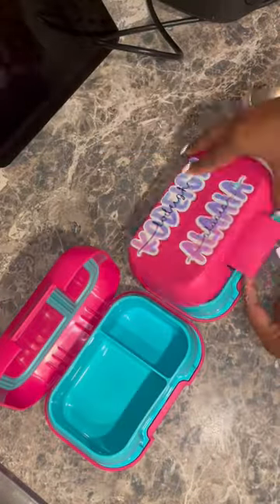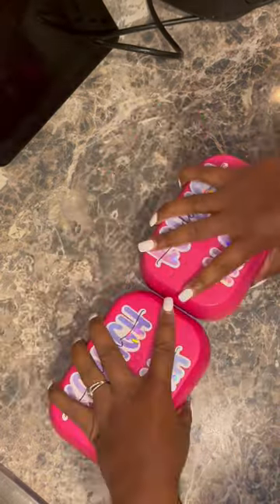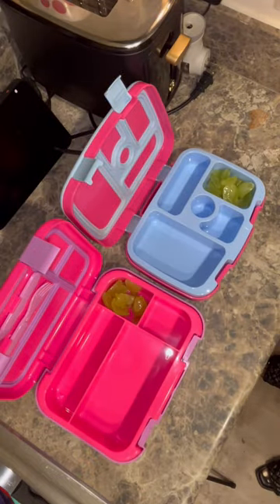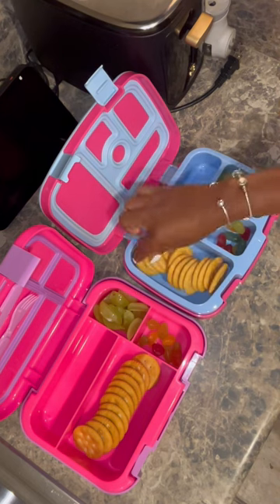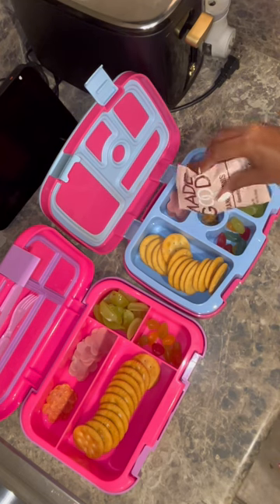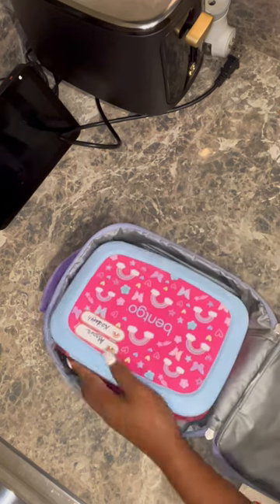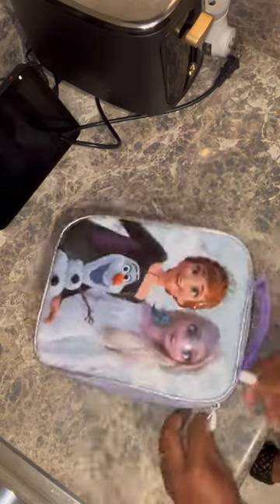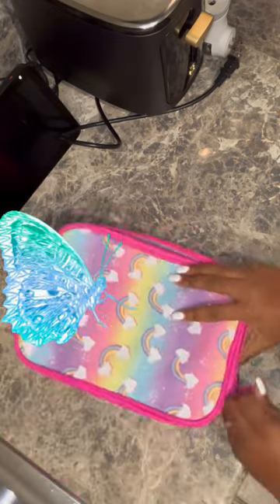Packing Lunch for my daughters